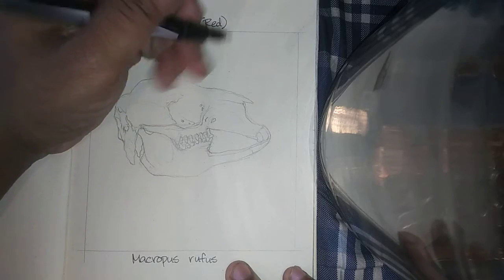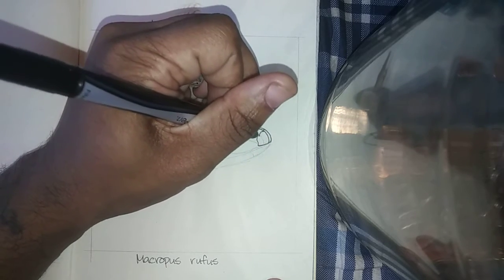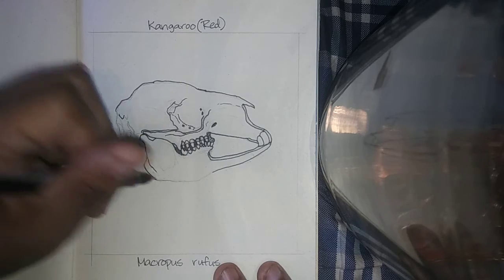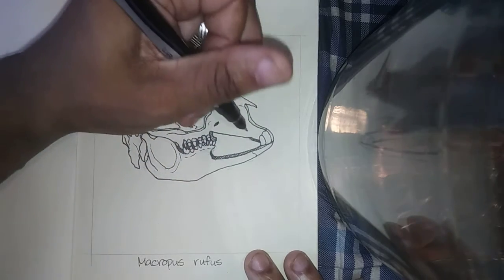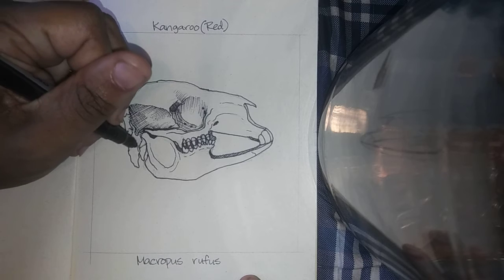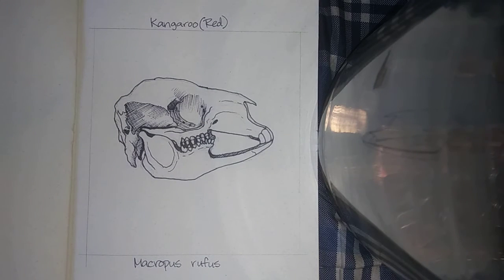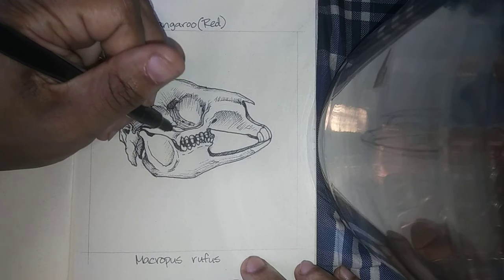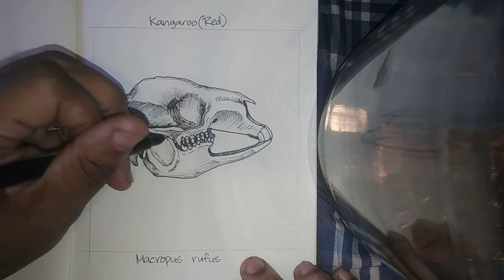SKULL AND BONES...RED KANGAROO!!!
Macropus rufus